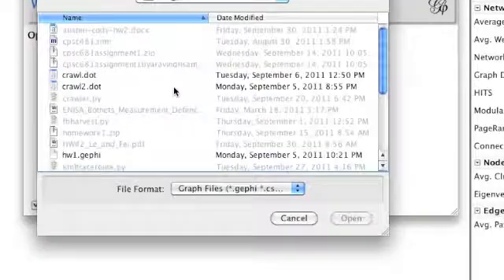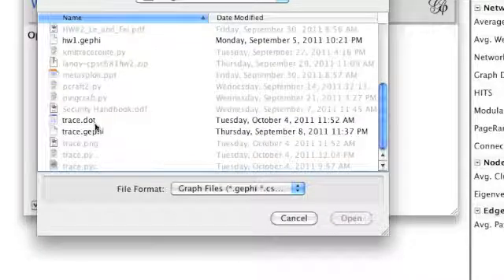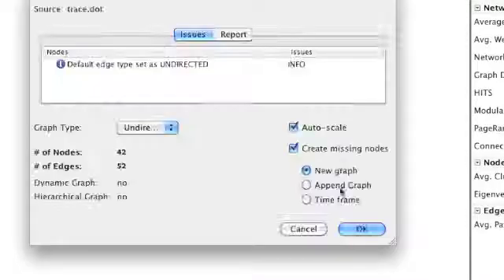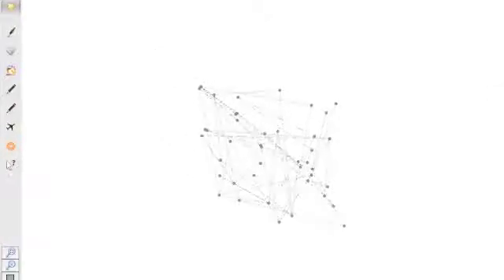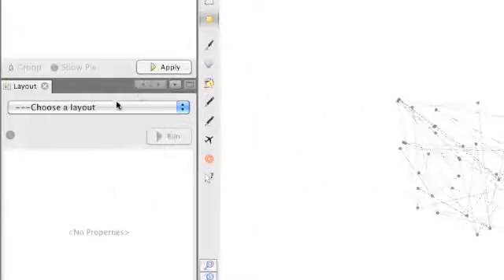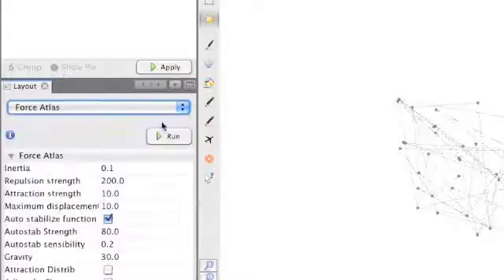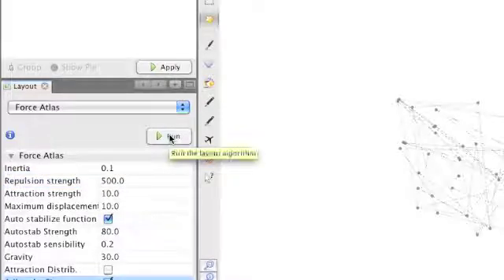traceroute-gephi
showing how to pen a .dot file in gephi and doing a basic layout